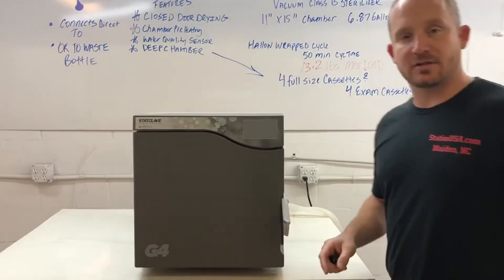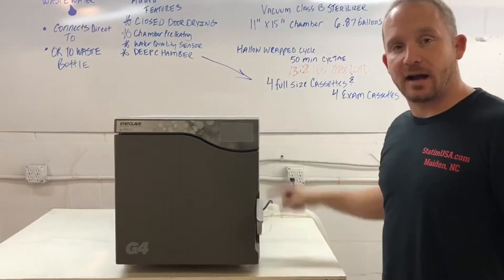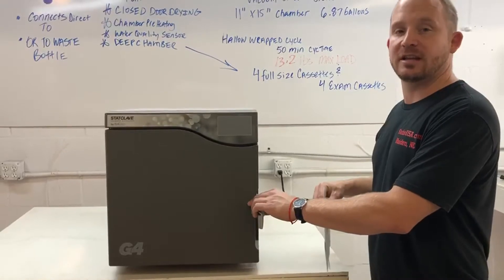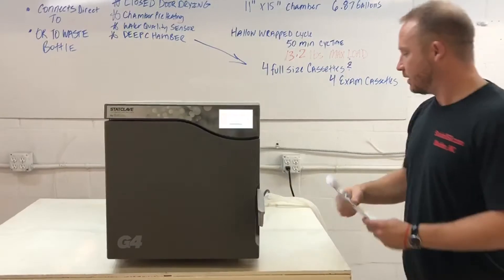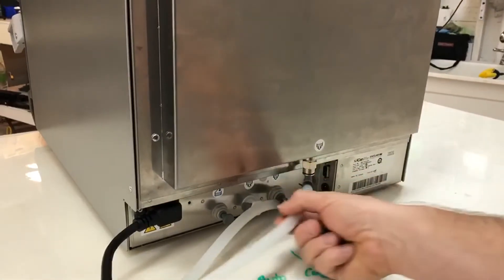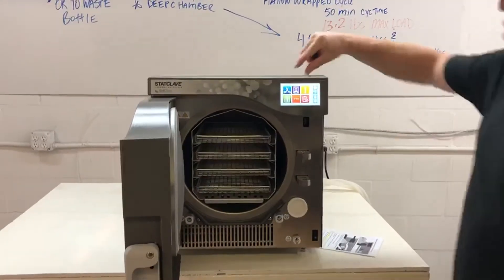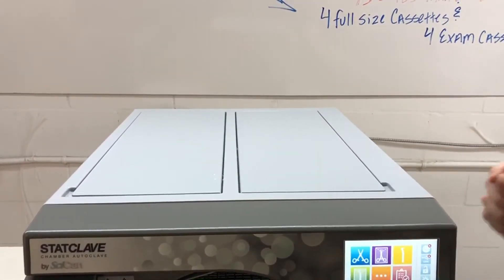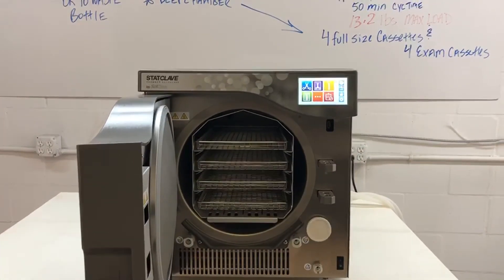Scican StatClave G4 Unboxing and Initial Set-up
Andrew here again from Sterilizer Autoclave Solutions talking about how to set up and install your G4 Statclave.

It will come on a pallet. The pallet will have a box on top with this inside and it’s strapped to the pallet.

DO NOT CUT THE BOX!!! Cut the straps and the box will lift up and off… Up and Off!

Then make sure you put your Statclave on a surface that can support 175 pounds.

It has to have 2 inches of clearance all around the sides, and 7 inches on the top.

It needs to be on a dedicated circuit because It draws about 12 amps at 120 volts.

Upon setup two things are VERY IMPORTANT!

1 - Keep the door open when you initially turn the unit on… and…

2 - You have to run a Hollow Un-wrapped Cycle.

Again… Make sure that the door is open when you power the unit on… like so… that way it can grab the atmospheric pressure.

Then we are going to come to the back and you will see there are multiple fittings.

This one is for the Condenser Waste Bottle. The condenser is inside of this (points to cover on back of autoclave) instead of the external waste bottle like the one on a Statim 2000 or Statim 5000. The coil is inside here.

This is the overflow for the Fresh Water Tank. There’s an auto-fill option you can do here, this is where the power cord is, and this is an overflow for the Venturi. You are going to want to hook those tubes up.

Let’s go back to the front…

So when you do set it up you are going to have to fill both tanks up to the float.  When you go in here (opens top access door) you will see water in here and the float in there. You will have to fill that up. And when you go to the other side you have to fill this tank up to the highest float as well.

The filters you see in both the tanks for cleaning that need to be changed monthly.

Again remember that you want your clearance above, and 2 inches on every side.

If you have any more questions in regards to setting up the Statim StatClave G4 give us a call.

Please remember to follow the instructions in the instruction booklet included. Follow the instructions exactly when you install it.

Two Main Things:

Keep the door open when powering the machine on…

Run a Hollow Unwrapped Cycle.